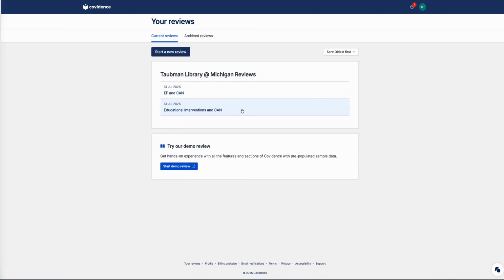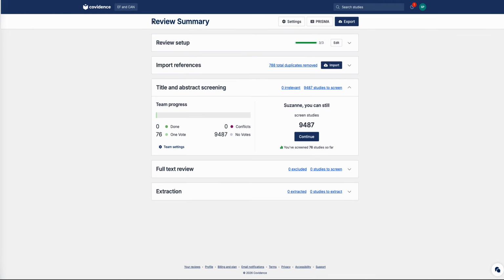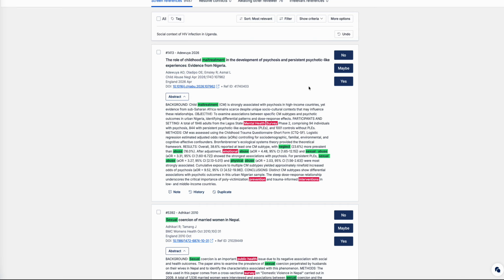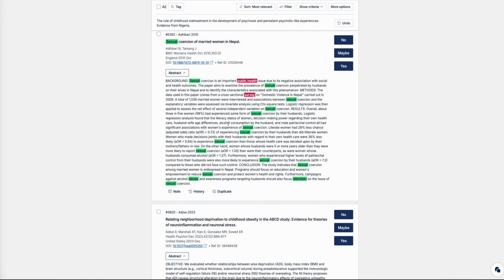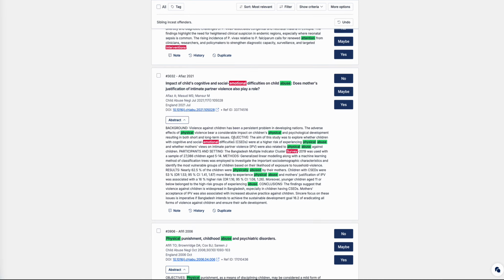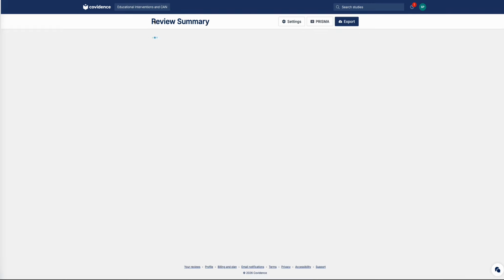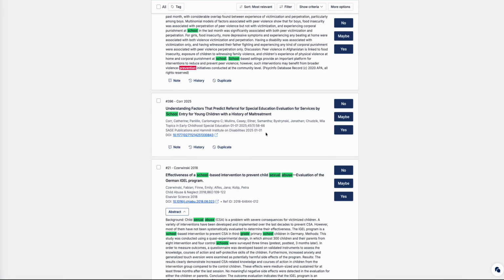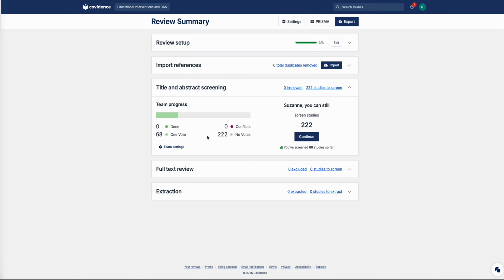Covidence screening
A screen recording of two to use covalence for screening titles and abstracts